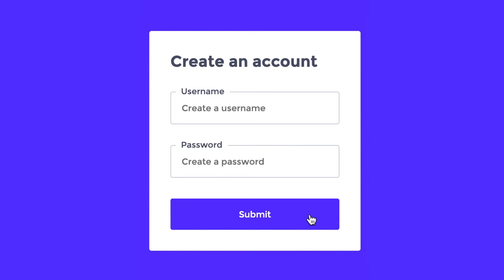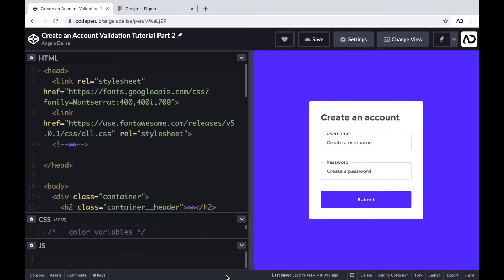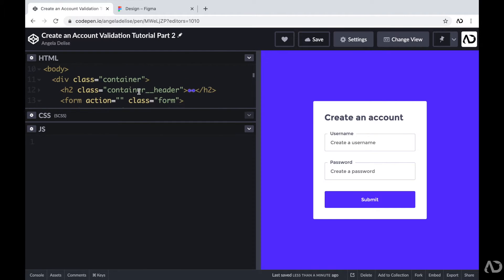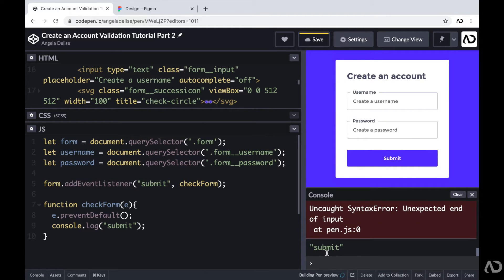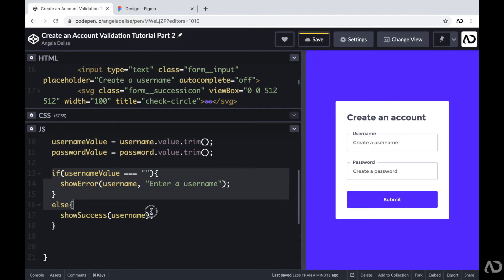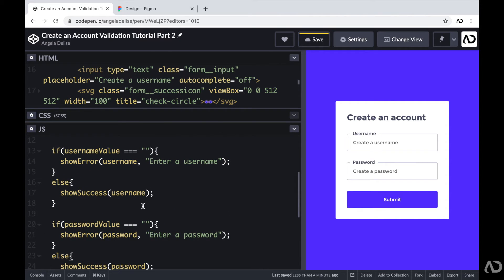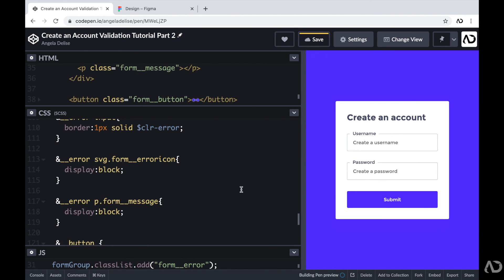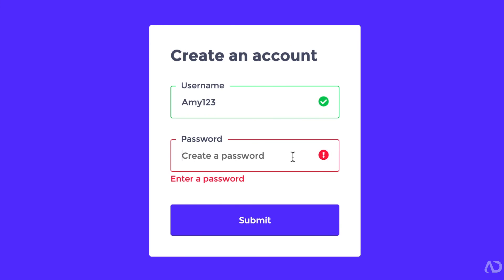Account Creation with Basic Validation Part 2 | Figma Design to HTML CSS JS | Vanilla Javascript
In this two part series I go over how to create this Account Creation Form with Basic Validation using HTML, CSS and Vanilla JavaScript. In the first part tutorial I showed you how I used the Figma design to define the structure of the elements in HTML and then I wrote all of the styling with CSS. I use a combination of CSS Grid and Flexbox for the layout. In this tutorial I show you how to add Vanilla JavaScript to complete basic validation. I go over all of the code line by line to show you the variables I created and how I wrote all of the functions. I also show you how to add css classes for the success and error states.

In this video I show you:
0:00 - Intro
1:03 - Starting HTML Code
0:44 - HTML Code
1:42 - JavaScript Variables
3:46 - JavaScript Functions
9:42 - CSS Classes for Success and Error States